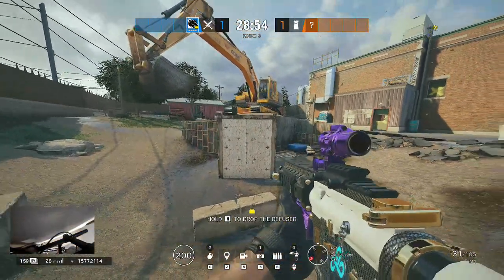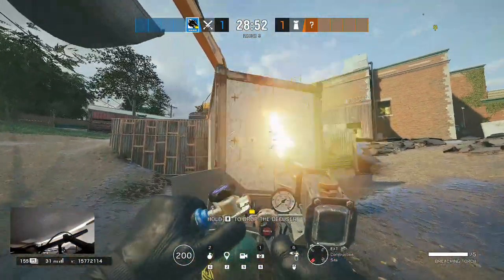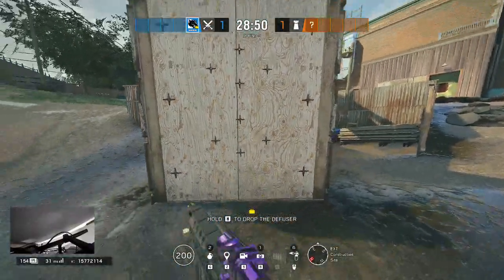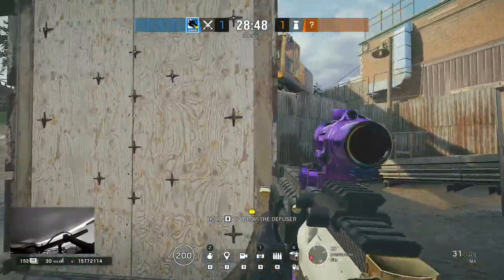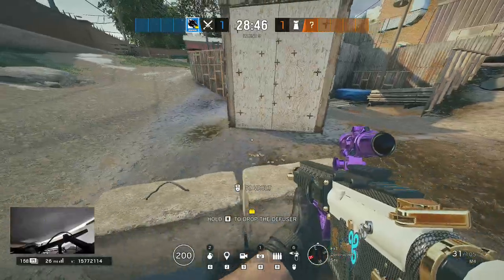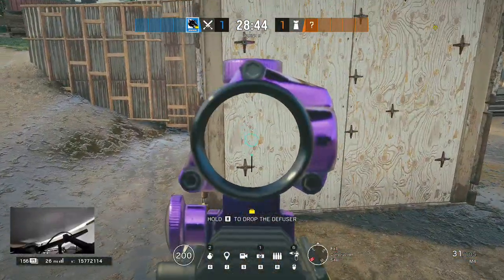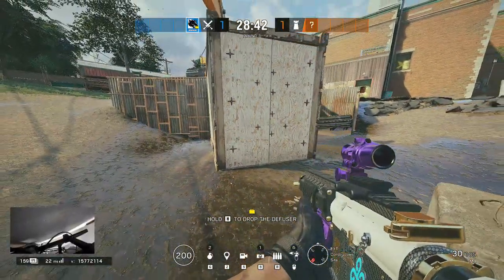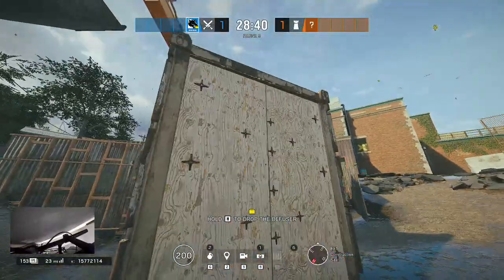R6S - How to Maverick Trick single reinforcements in under 50 seconds